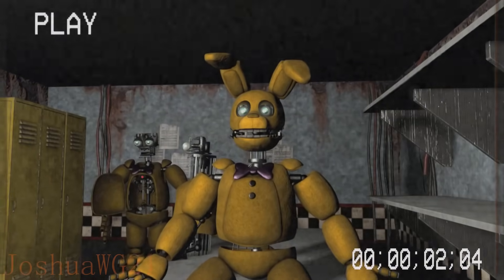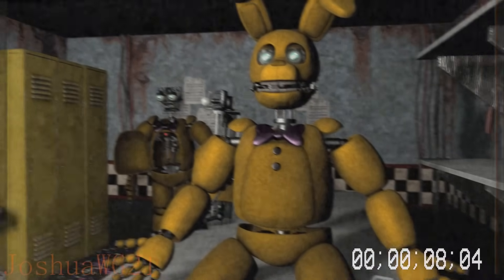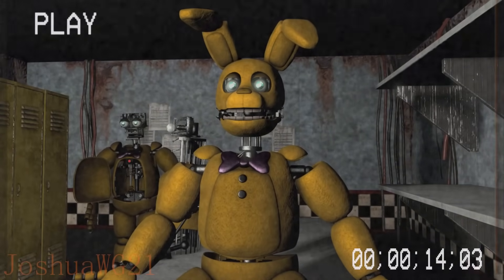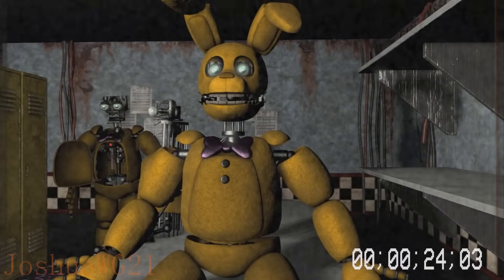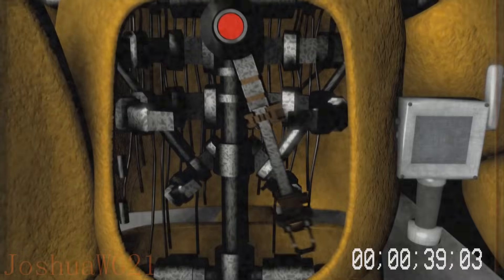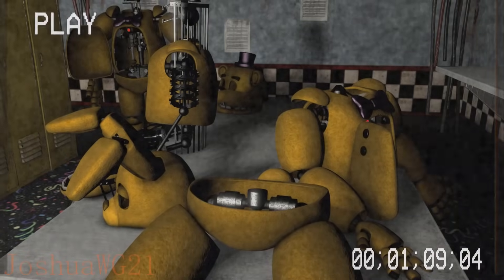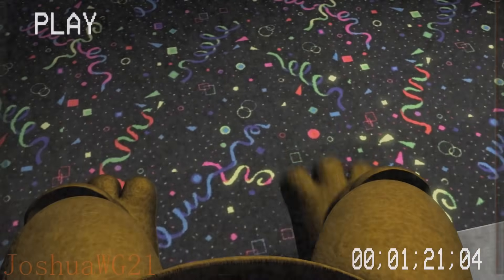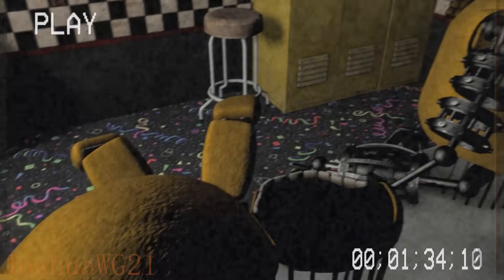[FNAF SFM] Springlock Training Tape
This is a refurbished tape found from the 1970s Resturant Fredbears Family Diner which later went on to become Freddy Fazbear's Pizza and the Springlock costumes were retired
Warning there is be some Graphic content in this video.